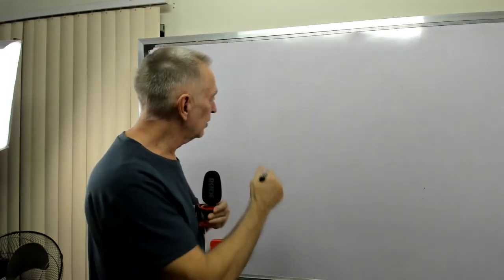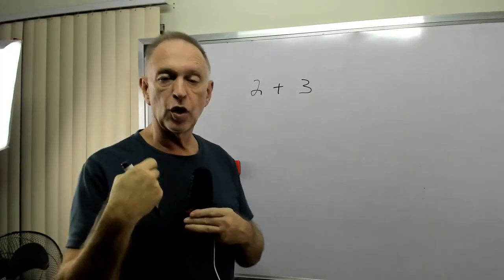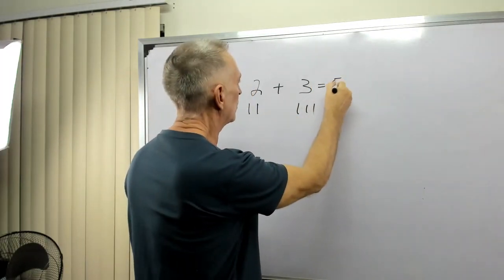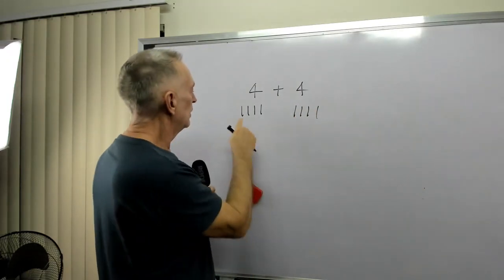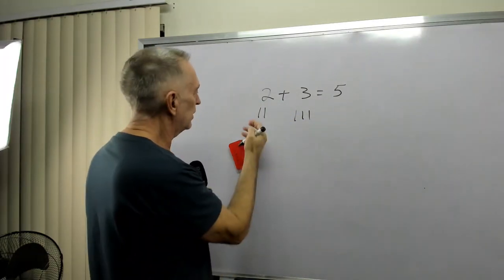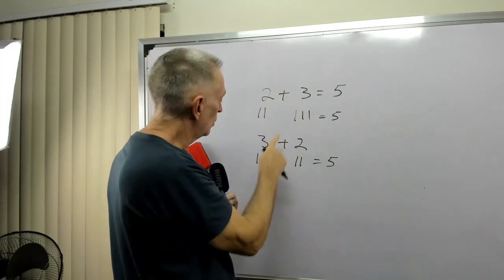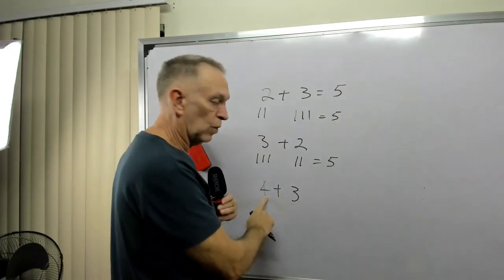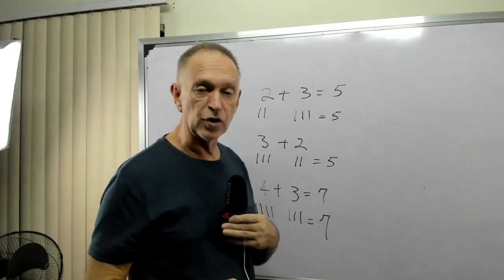1st Grade Addition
This video exposes students to the method of transposing an addition problem into finger counting.